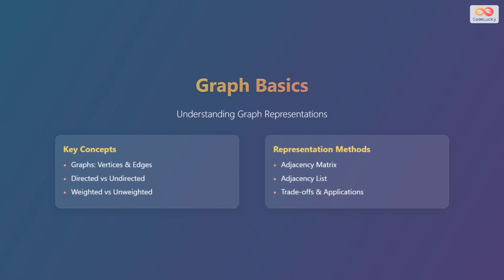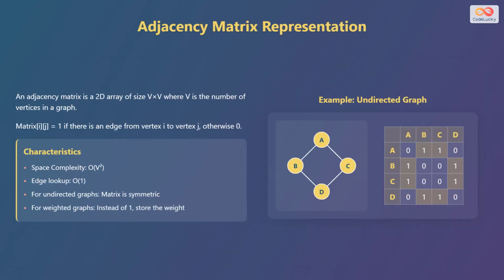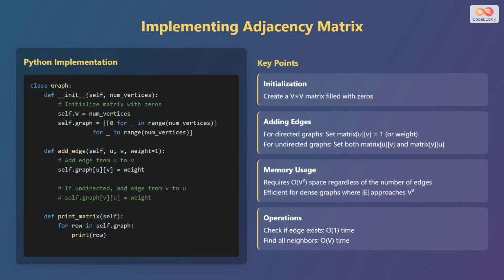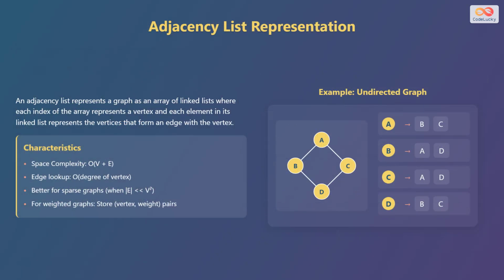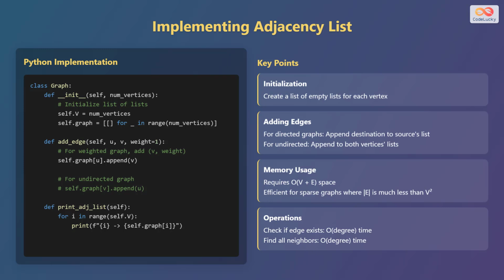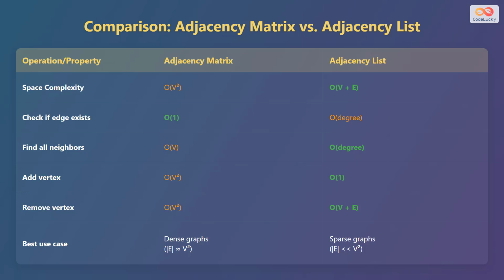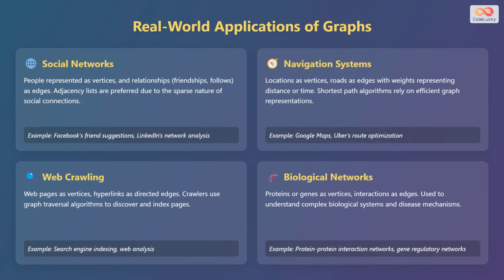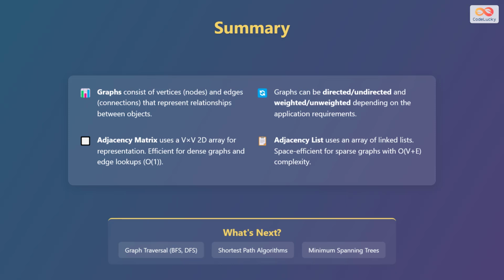Graph Data Structure Basics: Adjacency Matrix & List Explained for Beginners!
Dive into the fundamental concepts of Graph Data Structures! 🚀 This video is your ultimate guide to understanding graphs, perfect for beginners and anyone looking to refresh their knowledge.

We'll break down the basics, starting with what graphs are, including vertices (nodes) and edges (connections). Learn about the differences between directed and undirected graphs, as well as weighted and unweighted graphs. 📝

Discover the two primary methods for representing graphs: the Adjacency Matrix and the Adjacency List. We'll explore their characteristics, space complexity, and when to use each for optimal performance. 🤔 See real-world applications of graphs in social networks, navigation systems, web crawling, and biological networks! 🌐

By the end of this video, you'll have a solid foundation in graph data structures and be ready to tackle more advanced topics. Let's get started! 🎉

Chapters:
00:00 - Graph Basics
00:27 - What is a Graph?
00:49 - Types of Graphs
01:27 - Adjacency Matrix Representation
02:27 - Implementing Adjacency Matrix
03:36 - Adjacency List Representation
04:31 - Implementing Adjacency List
05:36 - Comparison: Adjacency Matrix vs. Adjacency List
06:42 - Real-World Applications of Graphs
07:53 - Summary
08:43 - Outro